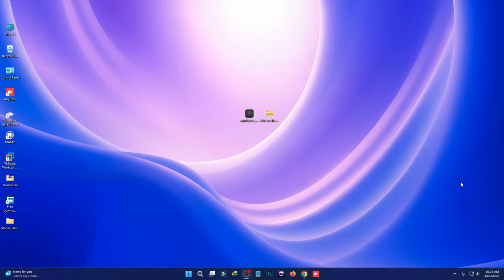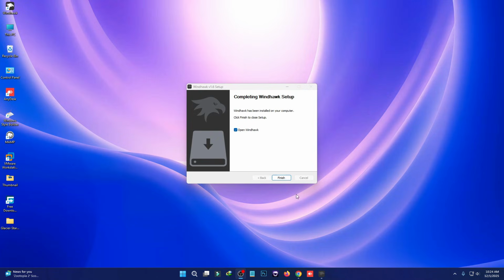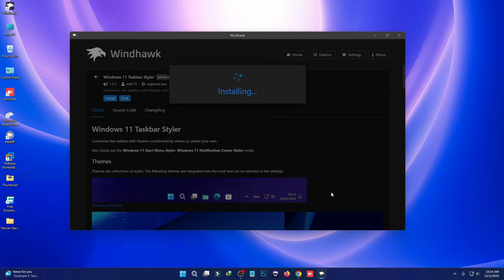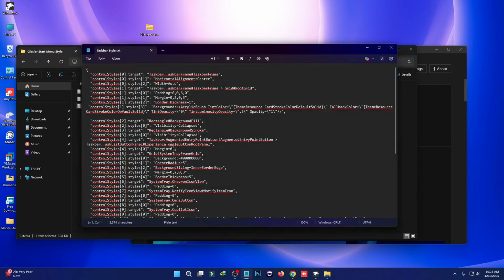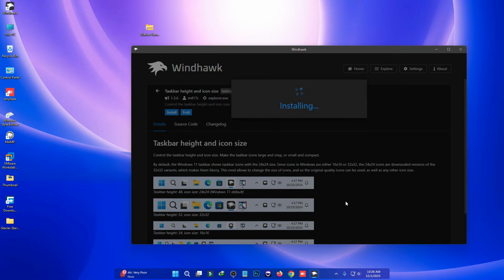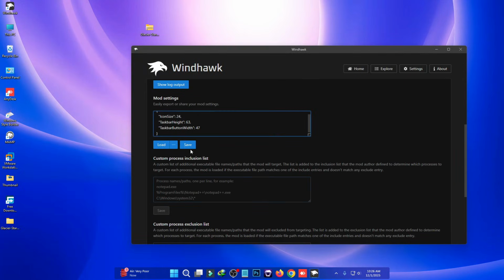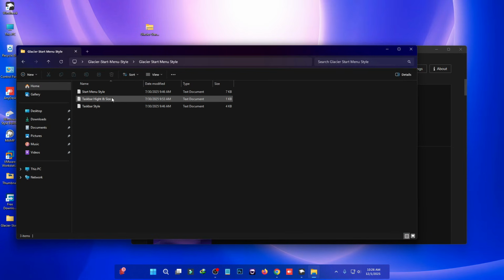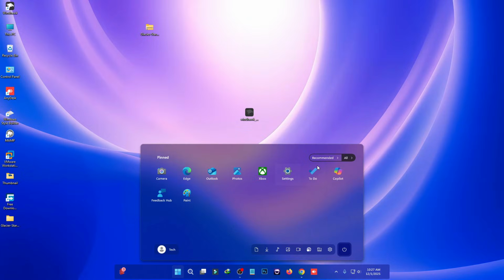Get a New Start Menu Style on Windows 11 Using Windhawk – Full Customization Guide!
Want to refresh your Windows 11 Start Menu with a brand-new, modern style? In this video, I’ll show you how to transform your Start Menu using Windhawk — the ultimate customization tool for Windows users.

You’ll learn how to install Windhawk, apply powerful Start Menu mods, and give your desktop a clean, fresh, and stylish look. Whether you're creating a transparent Start Menu, acrylic glass effect, macOS-inspired layout, or a completely unique design — this tutorial has everything you need!

Perfect for customization lovers, minimal setup fans, and Windows 11 power users.

🔧 Tools Used:
– Windhawk
– Start Menu visual mods
– Custom theme settings